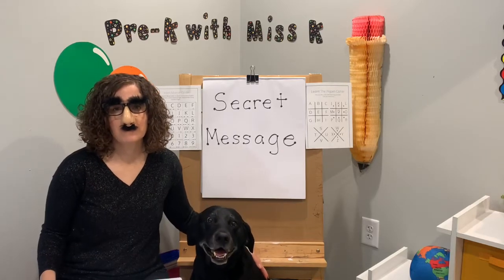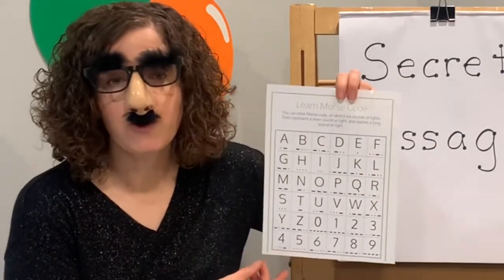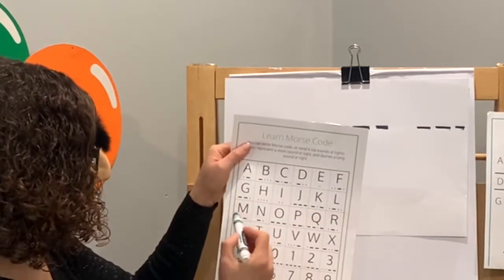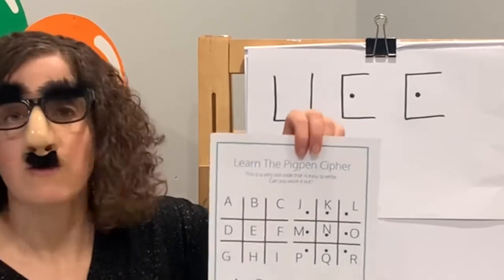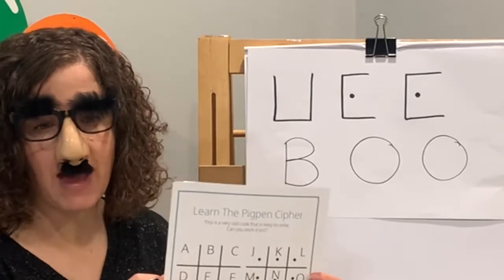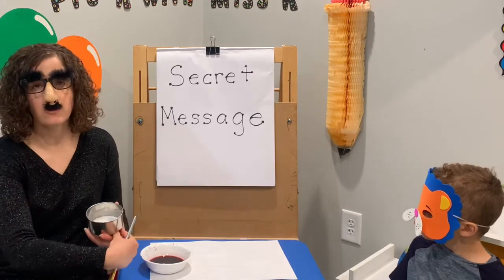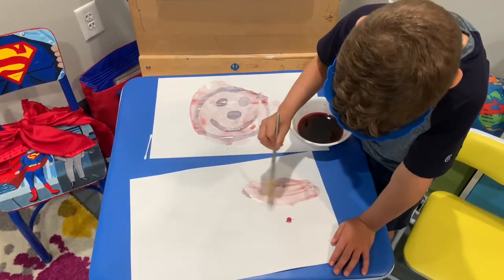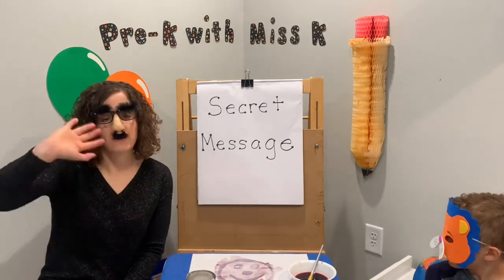👀 Help solve our secret messages in Mini Lesson 6 of Pre-K with Miss K!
Today we are undercover learning about Morse Code, Pigpen cypher (used hundreds of years ago), and then we make and decode our own secret message with baking soda and grape juice concentrate!

Website with the free printables of Morse Code, Pigpen cypher, and also a free printable for kids to make up their own secret code

Wikipedia was used for some basic facts about Morse Code and Pigpen cypher as well: